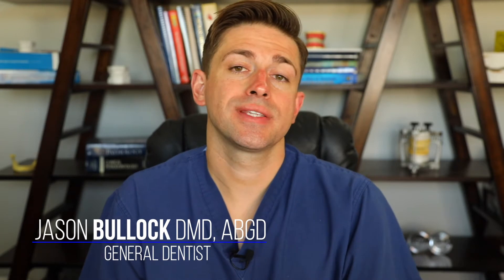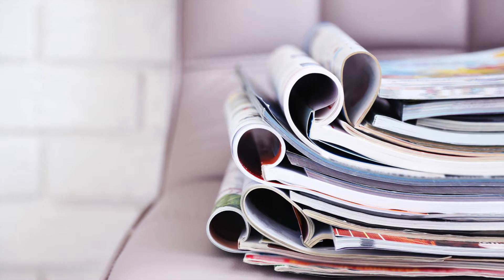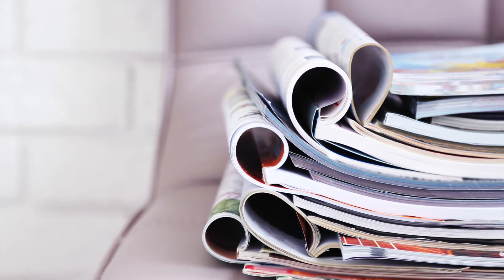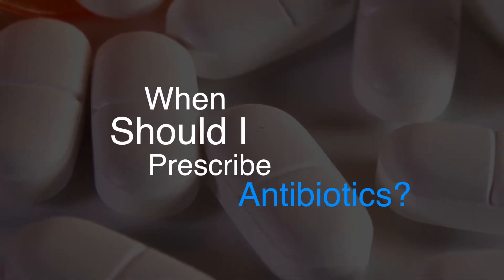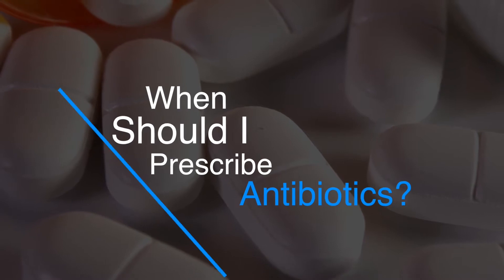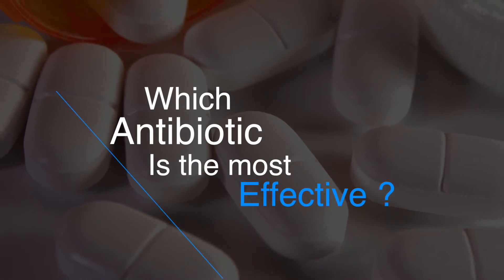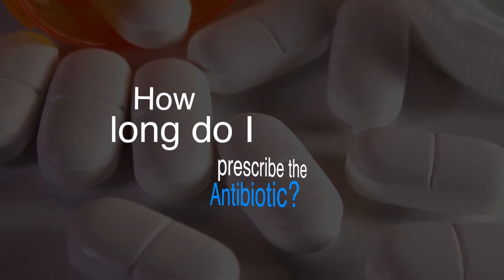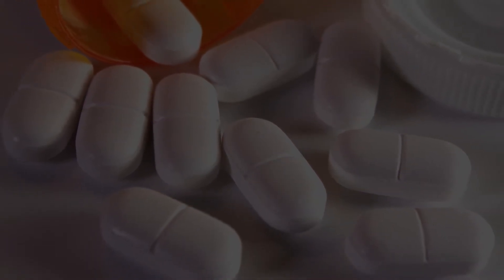Antibiotics in Dentistry - Part 2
In this video, we continue our discussion of antibiotic use in dentistry. Last time we looked at how the diagnosis is linked to our decision to use antibiotics. This time, we will look at when we should prescribe antibiotics, which antibiotic is the most effective, and how long should we prescribe antibiotics.

Resources:
1. MartinsJR(2017).Theuseofantibioticsinodontogenicinfections:Whatisthebestchoice?A
systematic review. Journal of Oral and Maxillofacial Surgery.
2. AAE Guidelines on the use of systemic antibiotics in endodontics. (2017). Journal of Endodontics 43(9).
3. ChardinH(2009).Reducedsusceptibilitytoamoxicillinoforalstreptococcifollowingamoxicillin exposure. . J Med Microbiol 58.
4. Al-BelasyF(2003).Theefficacyofazithromycininthetreatmentofacuteinfraorbitalspace infection. Journal of Oral and Maxillofacial Surgery 61.
5. BrennanM(2006).Odontogenicsignsandsymptomsaspredictorsofodontogenicinfection:A clinical trial. Journal of American Dental Association 137.
6. IgoumenakisD(2015).Effectofcausativetoothextractiononclinicalandbiologicalparametersof odontogenic infection: A prospective clinical trial. Journal of Oral and Maxillofacial Surgery 73.
7. MatijevicS(2009).Empiricalantimicrobialtherapyofacutedentoalveolarabscess..Vojnosanit Pregl 66.
8. KuriyamaT(2005).Anoutcomeauditofthetreatmentofacutedentoalveolarinfection:Impactof penicillin resistance. . Br Dent J 198.
9. MartinM(1997).Acutedentoalveolarinfections:Aninvestigationofthedurationofantibiotic therapy. . Br Dent J 183.
10. Fazakerley M (1993). A comparative study of cephradine, amoxycillin and phenoxymethylpenicillin in the treatment of acute dentoalveolar infection. . Br Dent J 174.
11. Pallasch T (1996). Pharmacokinetic principles of antimicrobial therapy. . Periodontol 2000 10.
12.Flynn T (2006). Severe odontogenic infections, part 1: Prospective report. Journal of Oral and
Maxillofacial Surgery 64.